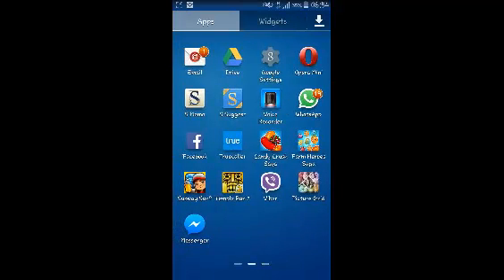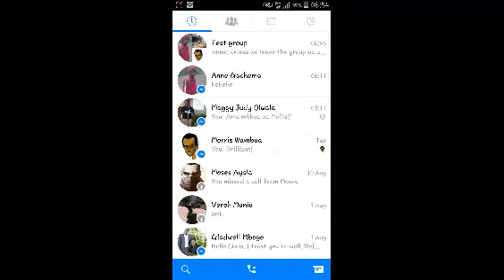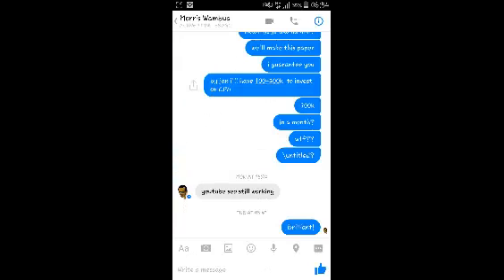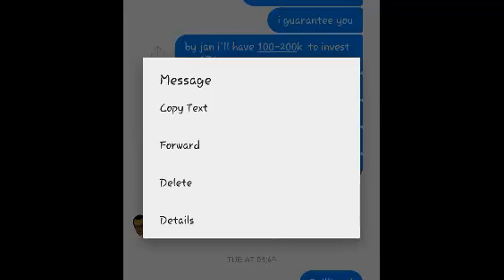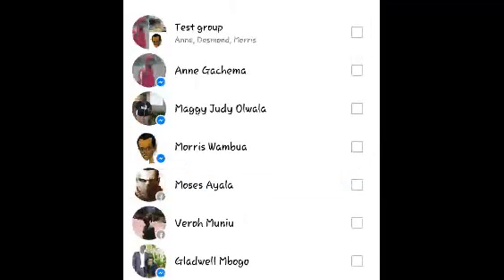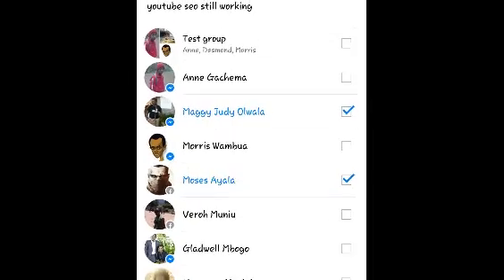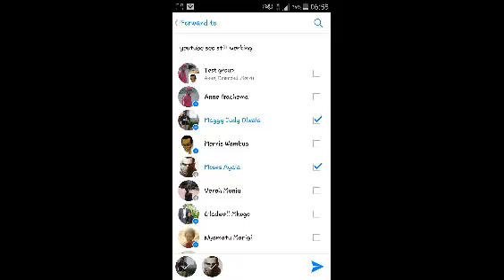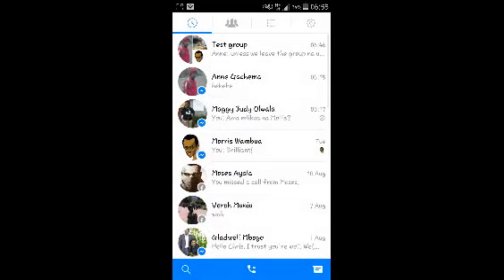How To Forward Facebook MessageOn Android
Learn how to forward facebook messages using the messenger app on your Android device.
There is no way of forwarding Facebook messages on the desktop interface for Facebook.
You can however use the Facebook messenger app to easily forward Facebook messages.
Launch Facebook messenger on your device.
Find the message you want to forward.
Tap and hold the message.
Select 'Forward'  from the pop up window
Select the person you want to forward the message to and forward.